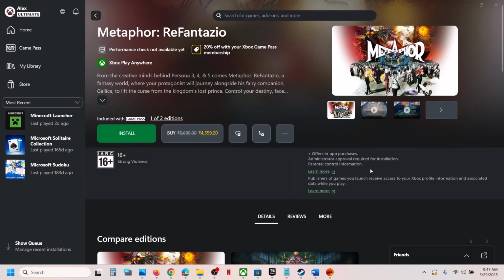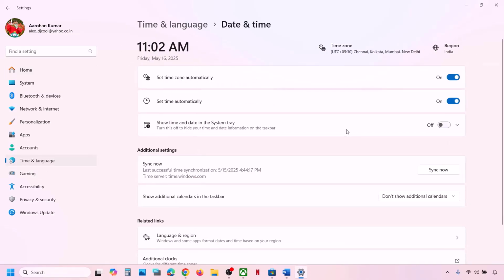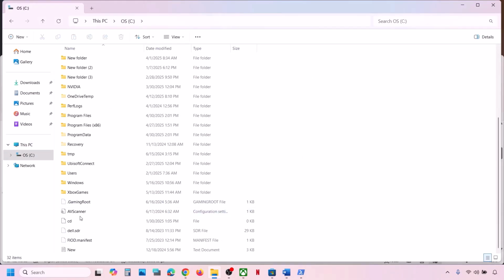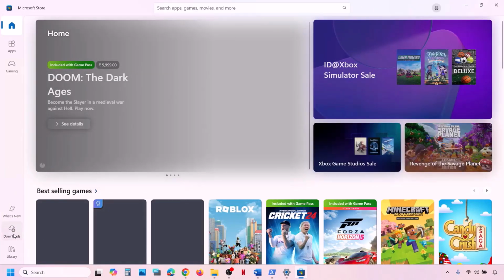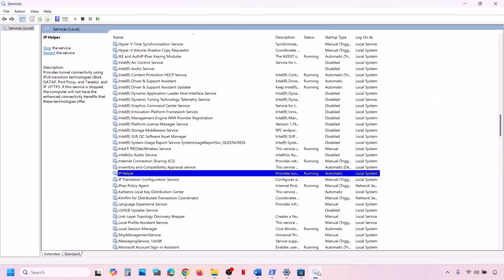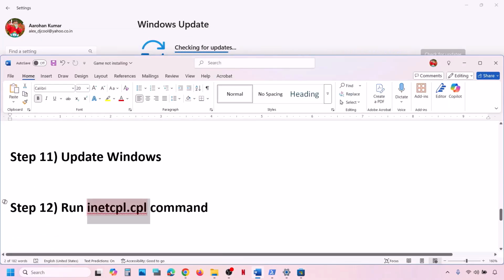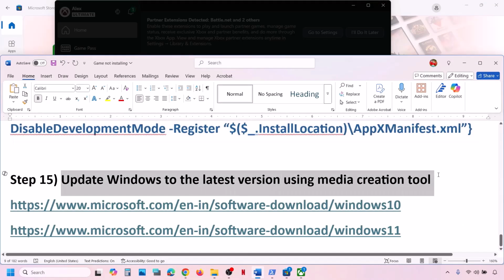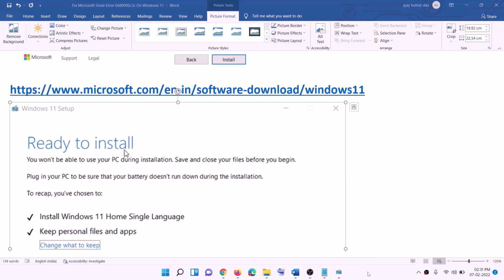Fix Metaphor ReFantazio Not Installing On Xbox App/Microsoft Store On PC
How To Fix Metaphor ReFantazio Not Downloading/Installing/Updating on Xbox App/Microsoft Store On Windows 10 & 11,How To Fix Metaphor ReFantazio Not Installing On Xbox App/Microsoft Store (Fix All Error Codes)
C:\Users\Username\AppData\Local\Packages\Microsoft.WindowsStore_8wekyb3d8bbwe
start ms-windows-store://pdp/?productid=9MWPM2CQNLHN
Step 10) Start all these services
IP Helper
Gaming services
Windows Update